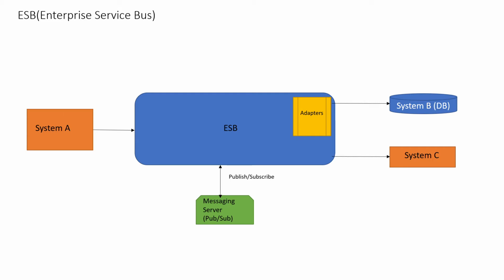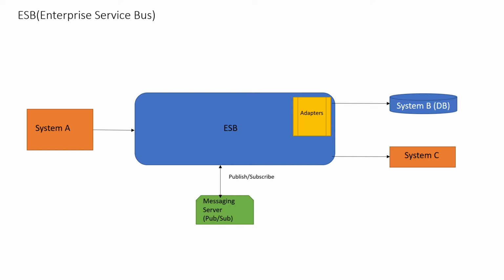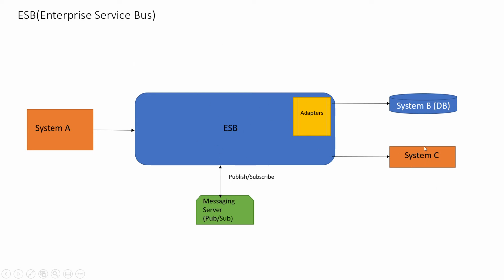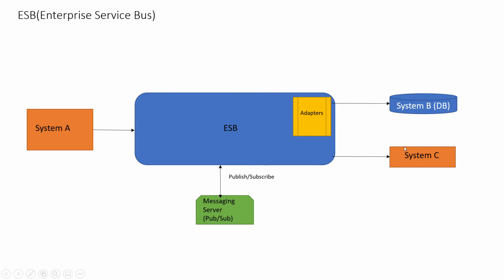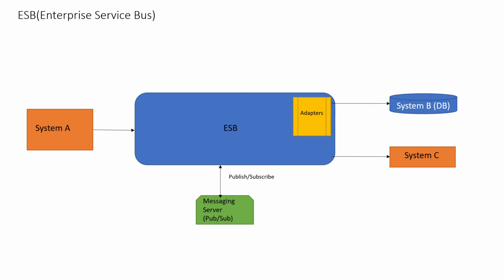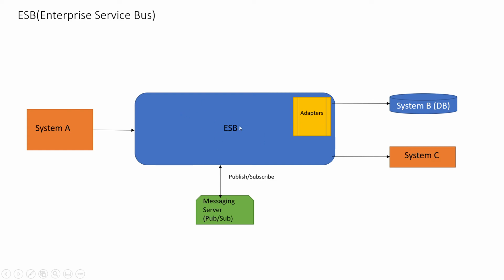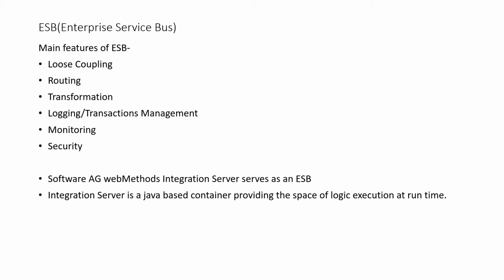ESBEnterprise Service Bus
Hi Guys, Hope this first video is informative. Please give your feedback on the video.